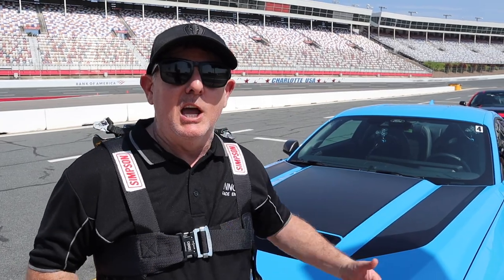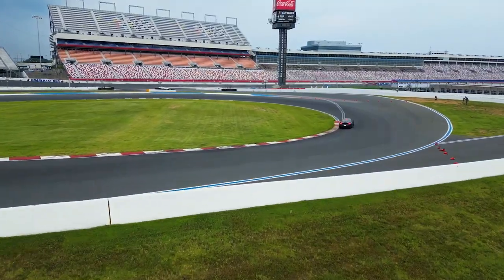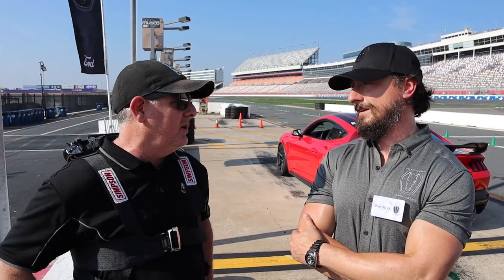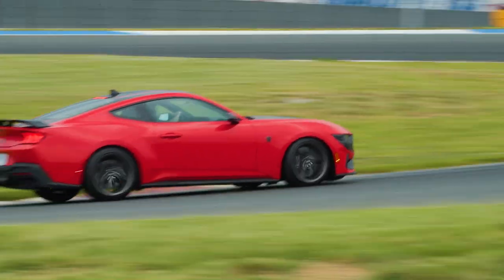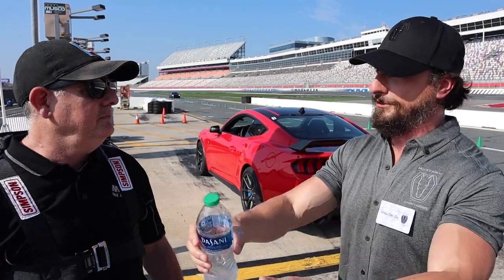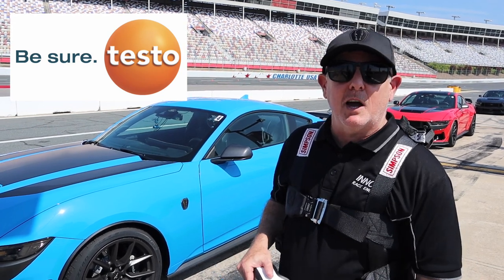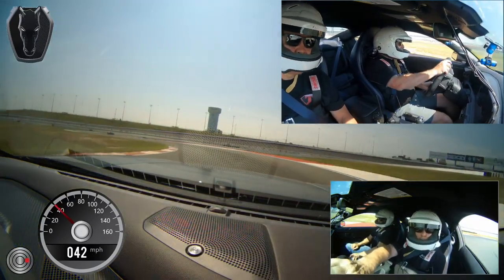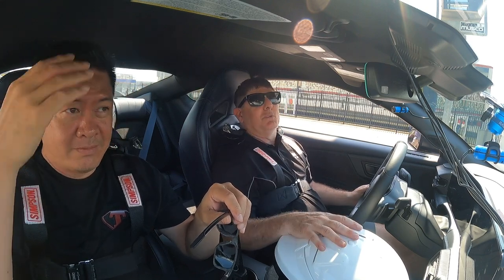2024 Dark Horse Mustang Flat Out! Better Than A Shelby GT350 or Mach 1?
REVan Evan and Abe Tango test three versions of the 2024 Ford Dark Horse Mustang on the Roval at Charlotte Motor Speedway. We take you in the car and speak to the engineers who make it happen at Ford.